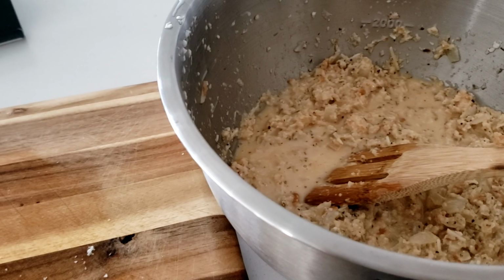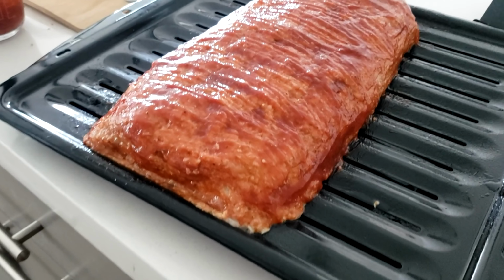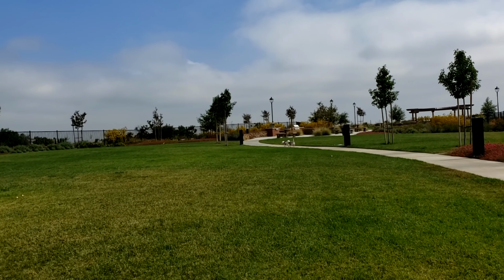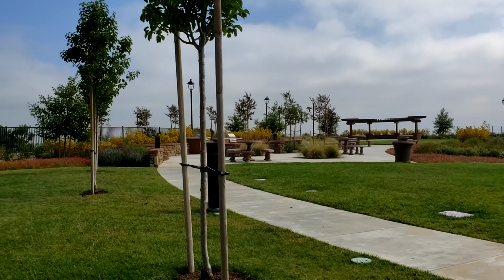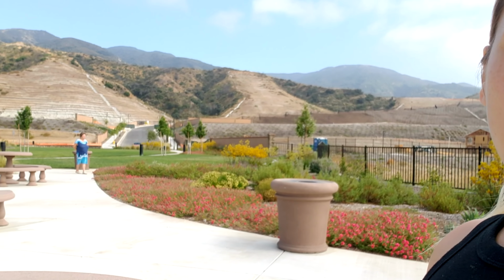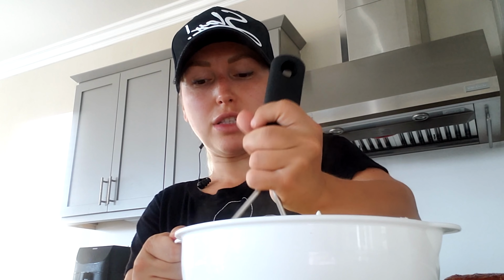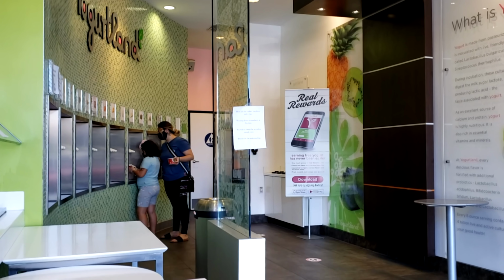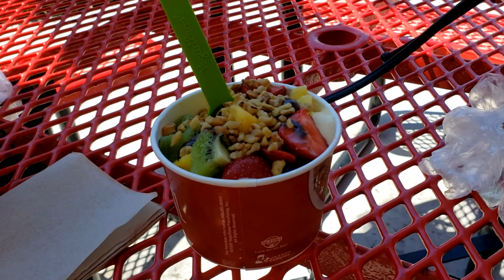Adults Only Day | VLOG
Hi guys! I hope you are doing well! This vlog is about me spending quality time with my mom. We started the day with meal prep, took dogs for a little walk in the park, rode bikes and went to the community pool. I am a water sign and water makes me very happy. It truly was the perfect day! Let me know what you do to relax and enjoy yourself?

P.S.
1.I used my DJI Mavic Air 2 to film aerial shots. Here is the link if you are interested to check it out
2.Everything else including underwater shots were filmed on waterproof Android phone Note 9, link is

Xoxo